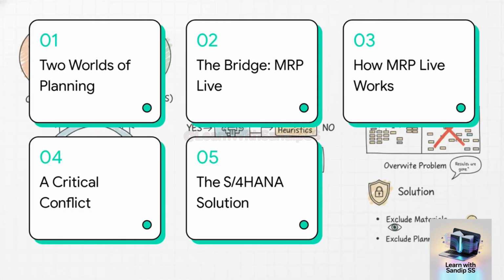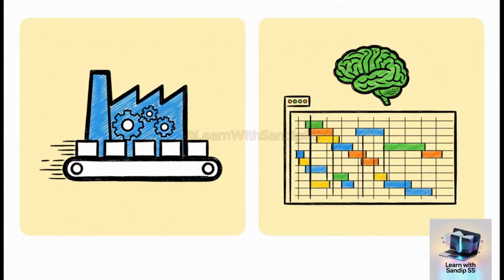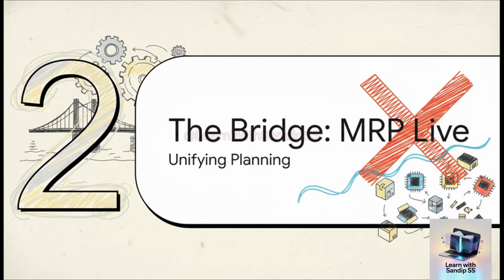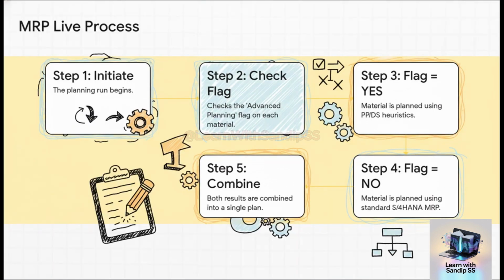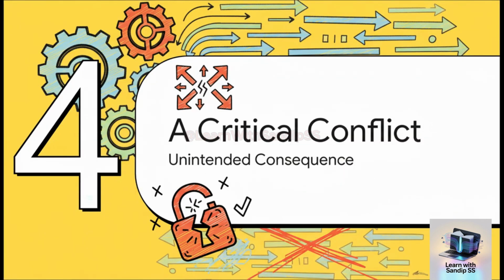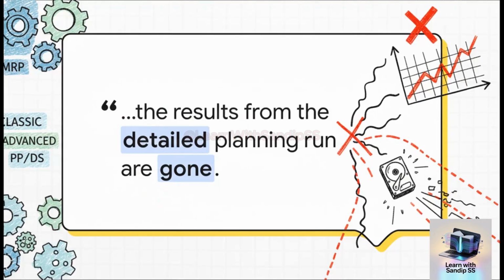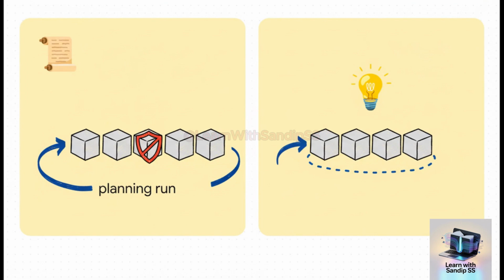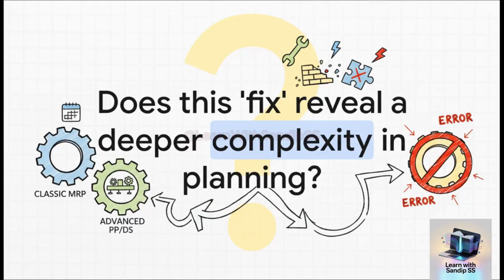SAP S4Hana Production Planning Multistep Planning in SAP S4HANA PPDS